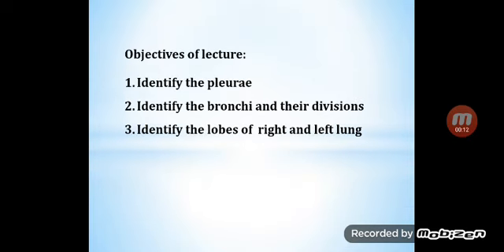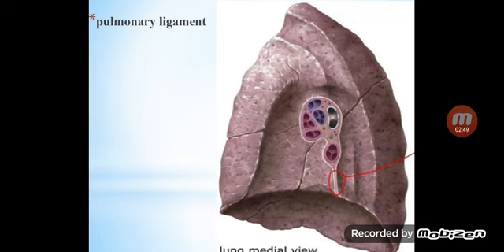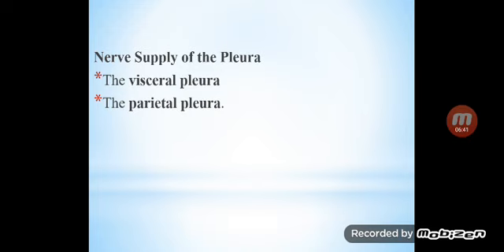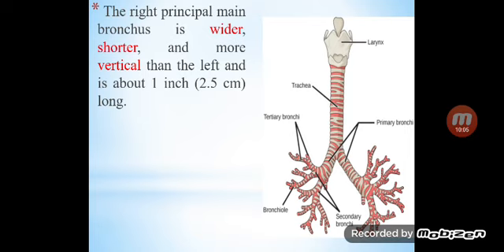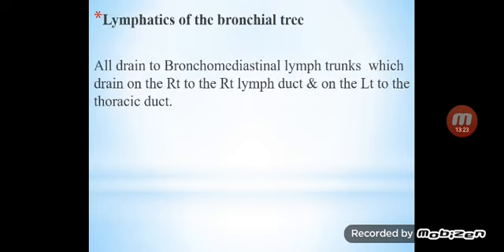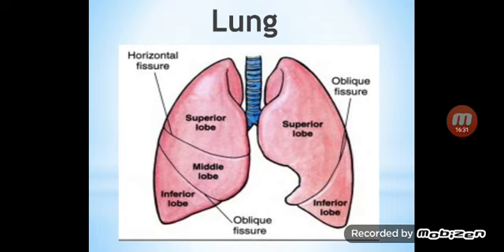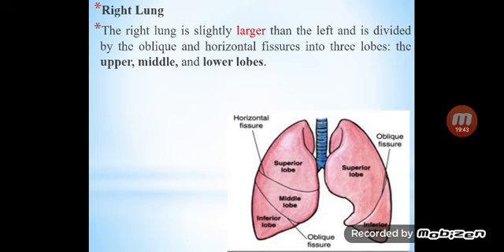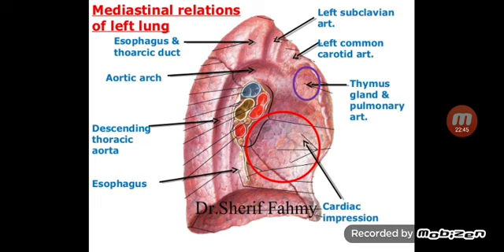Anatomy Thorax lec.4 classroom